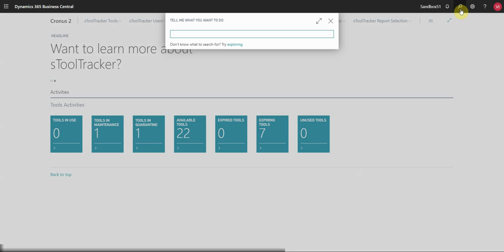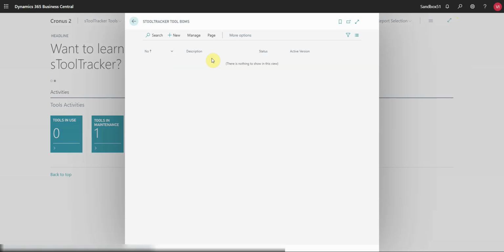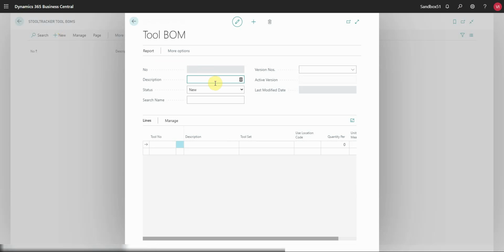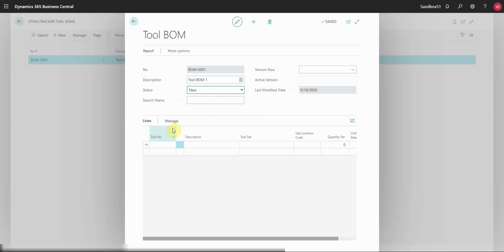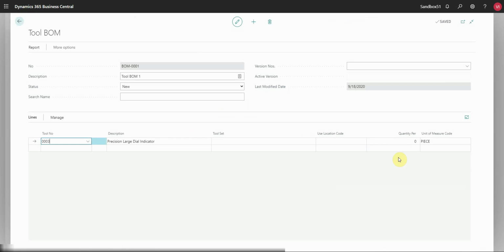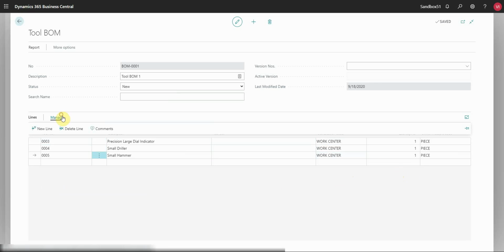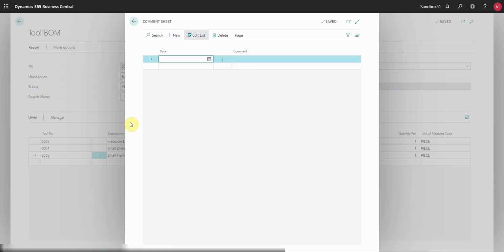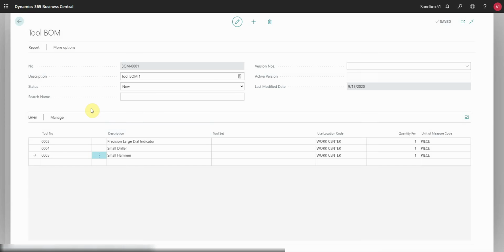19 | Creating tool BOM in Microsoft Dynamics 365 Business Central using IBODigital's sToolTracker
In this video we show you how to create a tool BOM in Microsoft Dynamics 365 Business Central using IBODigital’s sToolTracker.